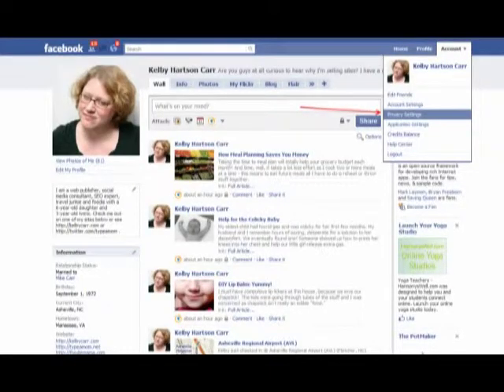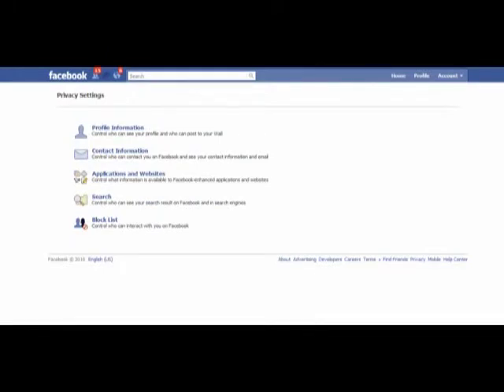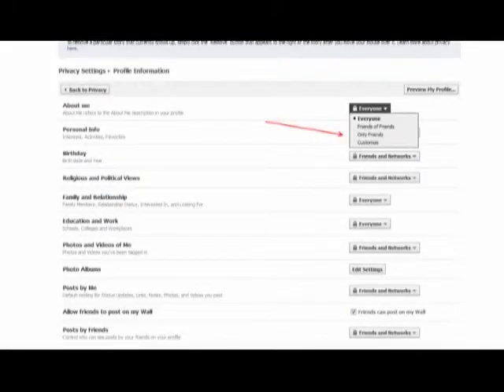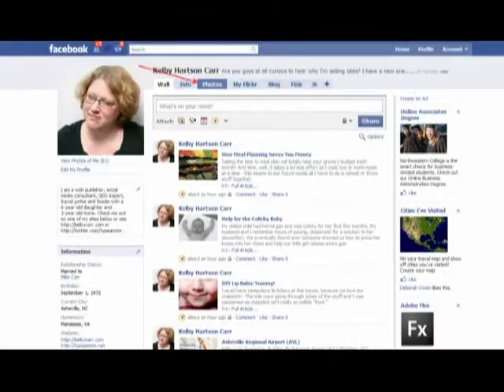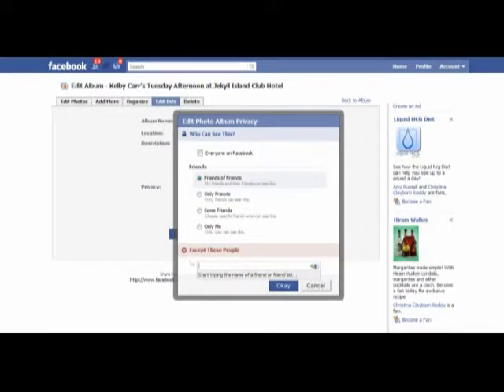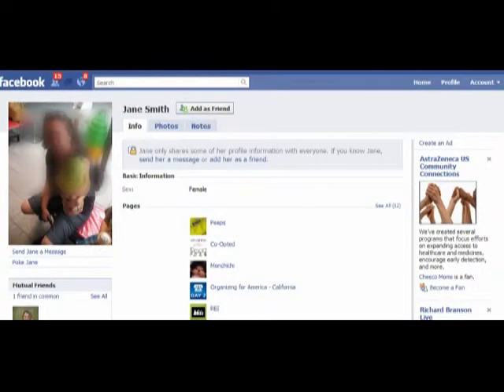Facebook and Privacy